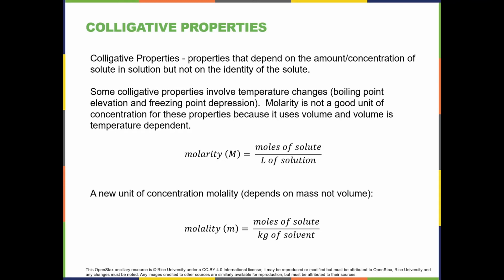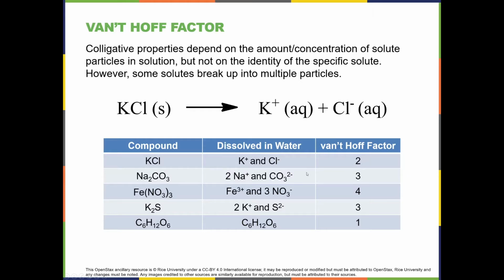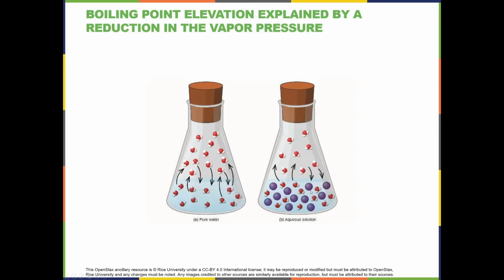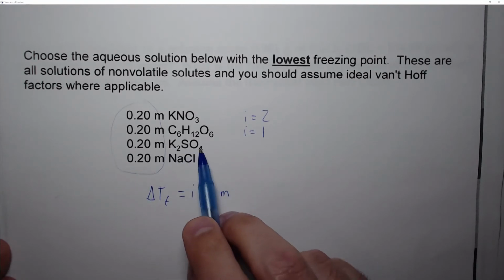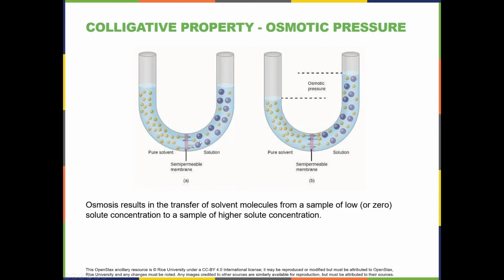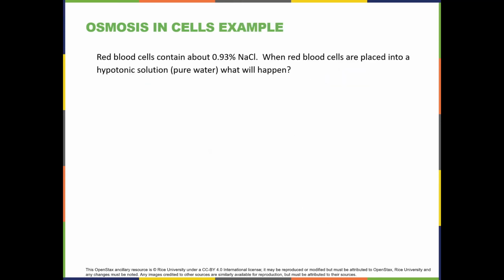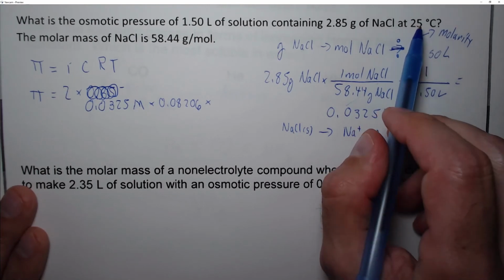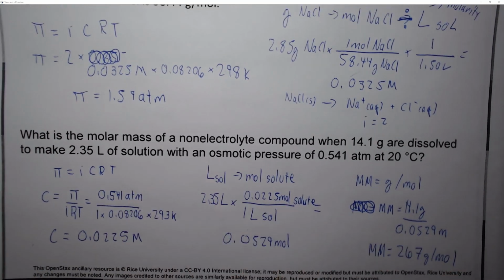11.4 Colligative Properties